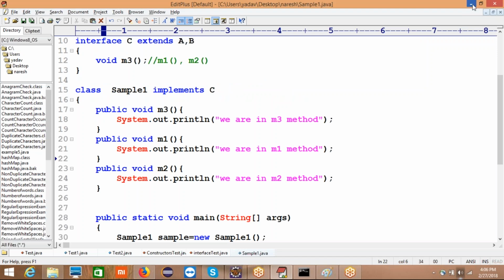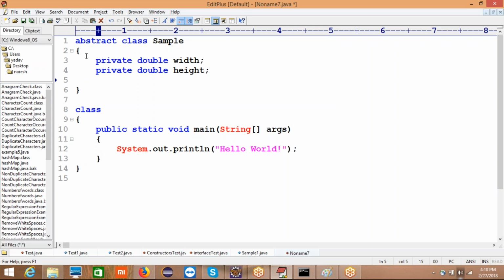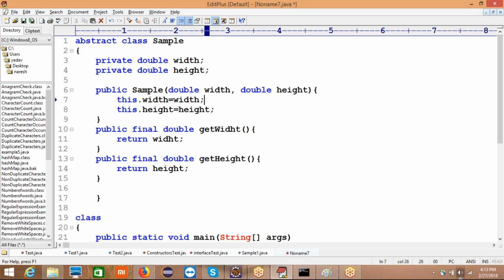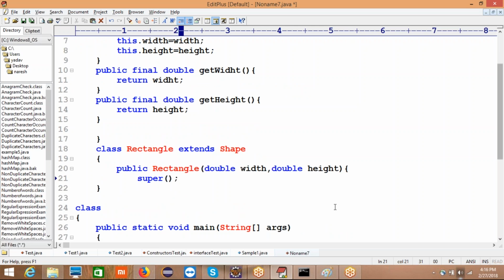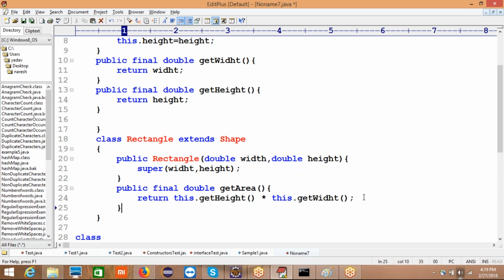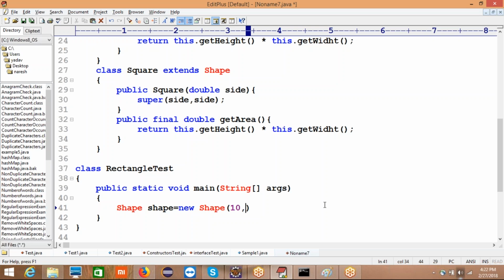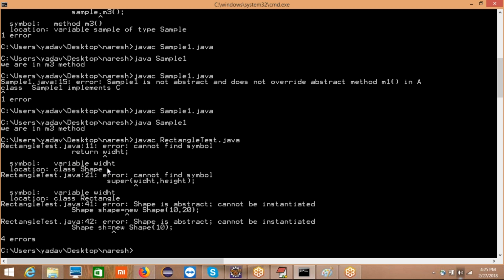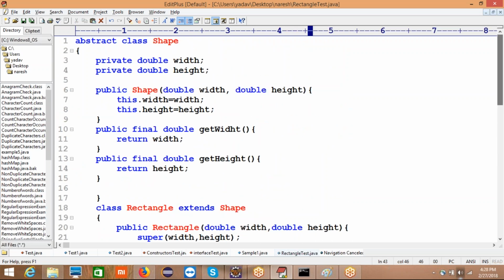Using final with inheritance in java by Suresh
final is keyword in java used for restricting some functionality, we can declare variable, methods and classes with final keyword

Suresh.